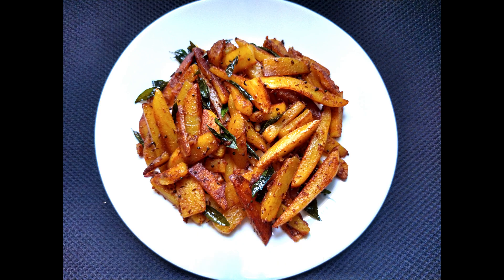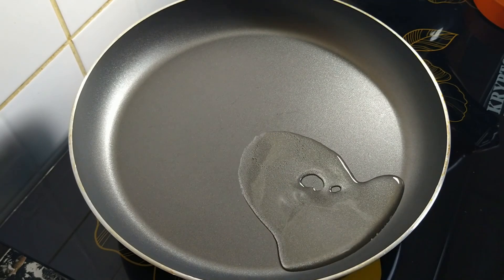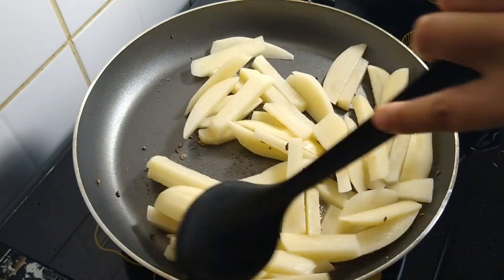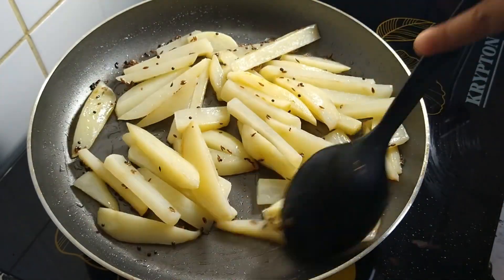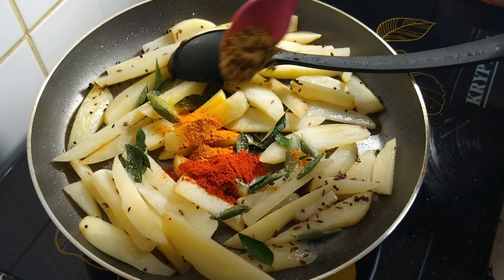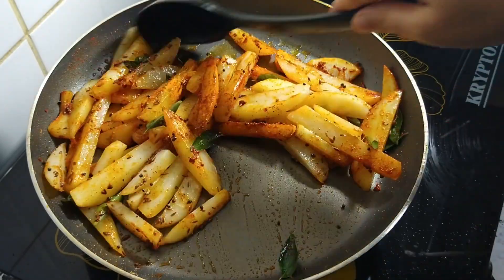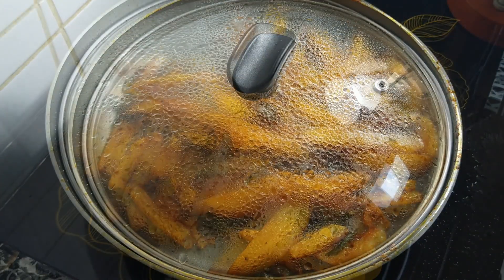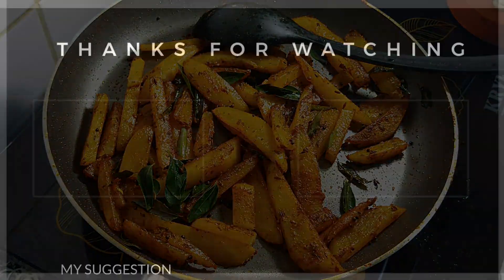Simple Potato Fry II Potato recipes II Aloo Fry II Best Side Dish For Rice II Jisha's Flavours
Recipe 333

Potato Fry
Ingredients
Potato
Coconut oil
Mustard seed
Cumin seed
Curry leaves
Turmeric powder
Chilli powder
Coriander powder
Garam masala powder
Salt